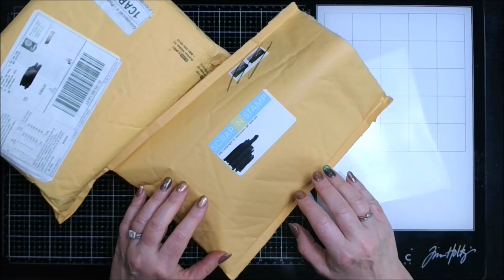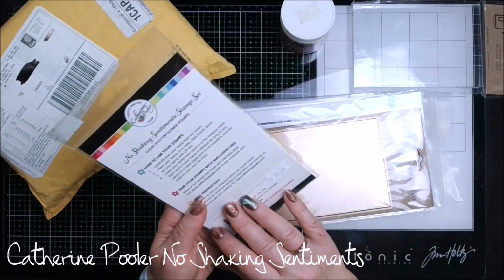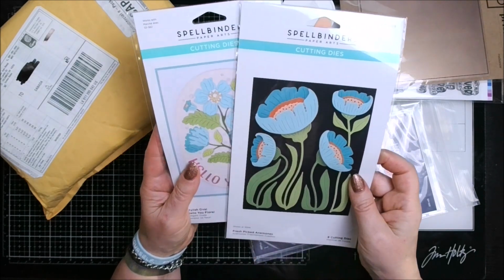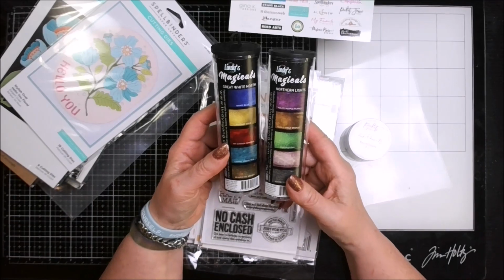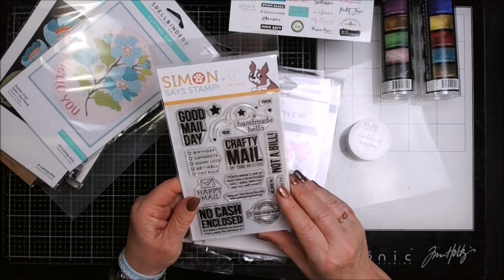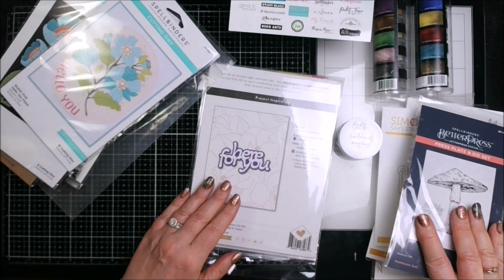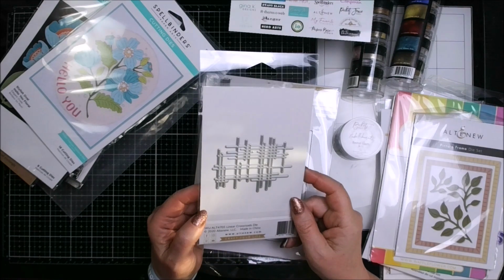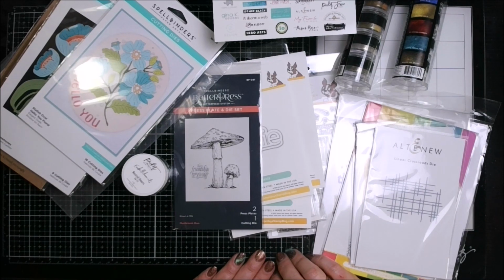Simon Says Stamp Sale Unboxing2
This is my third crafthaul unboxing for this year. Where are #2 and the other 20+ videos inbetween, you might ask? Oh, there is a story, lol, which I am trying to compose diplomatically about the current state of some YT watchers. In the meantime, enjoy window shopping on what I got because I surely do on yours too!